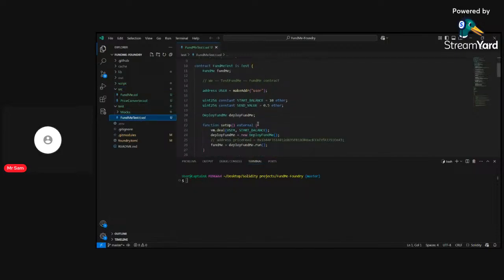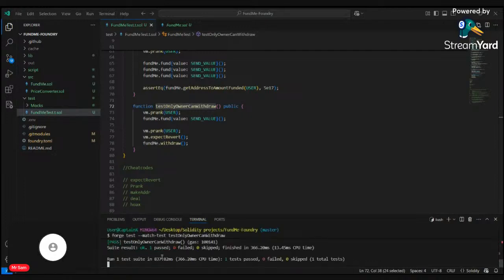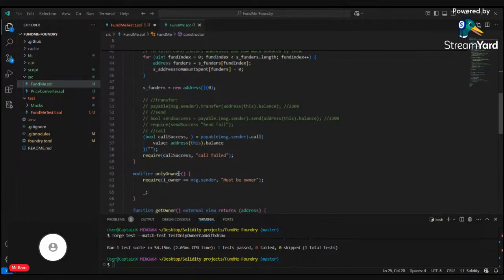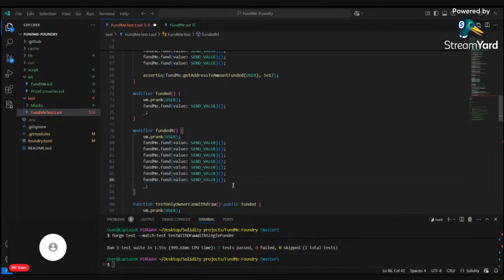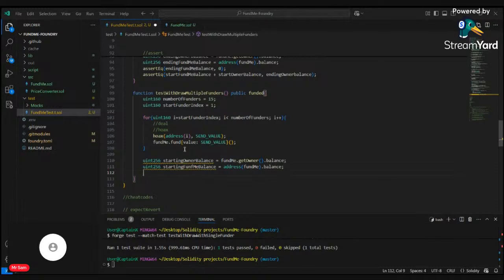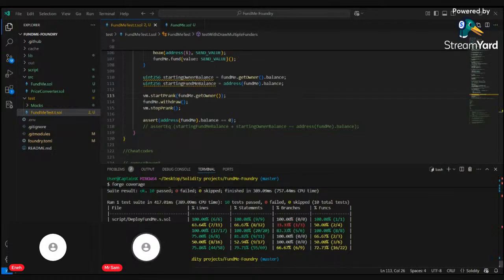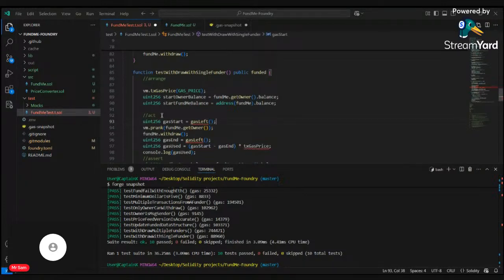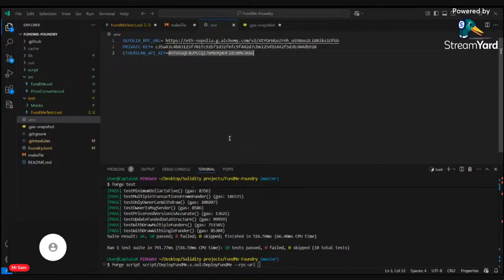Refactoring mock contracts/Foundry cheat codes(testing withdraw function)/ Blockchain class